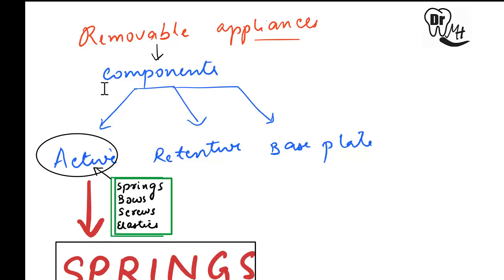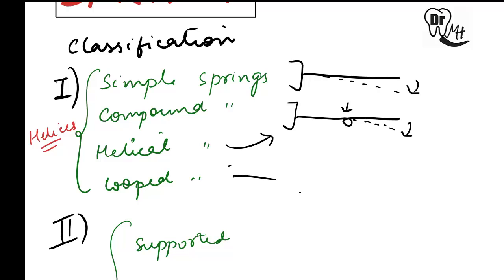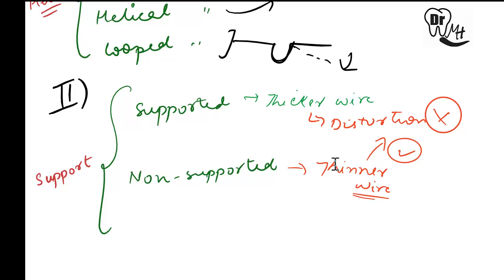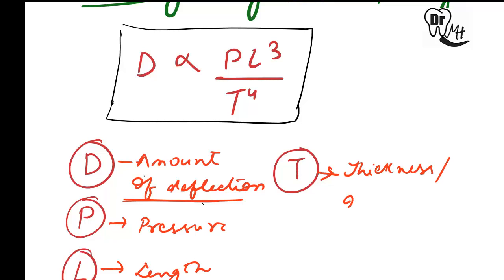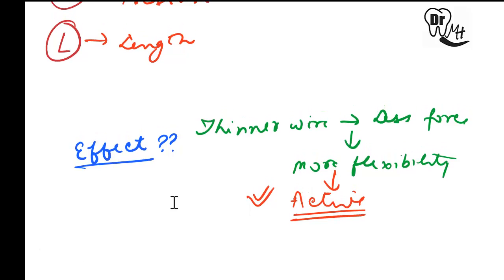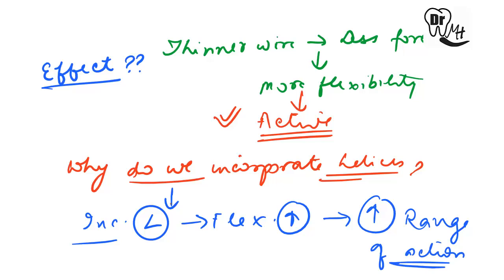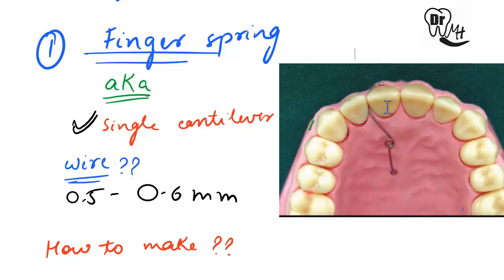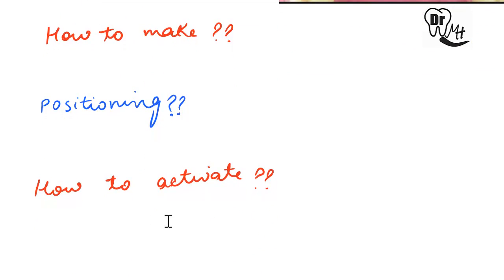Removable orthodontic applainces- PART II (ACTIVE COMPONENTS)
In this video we'll have a look at the functioning of active components.